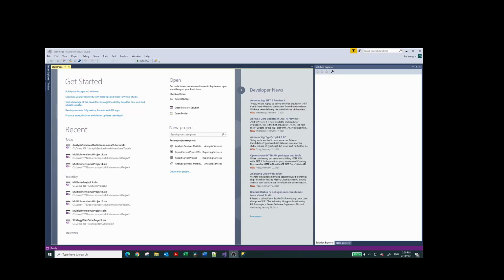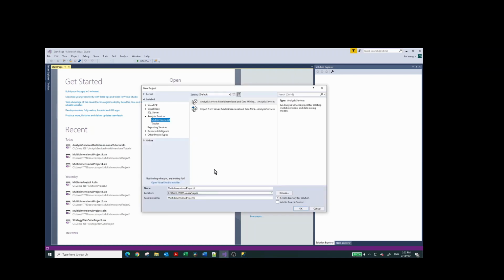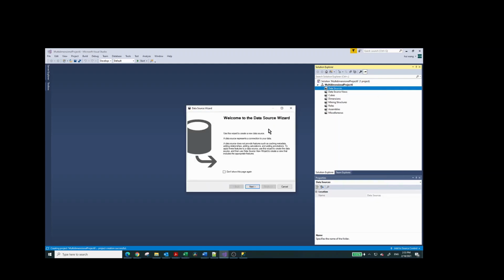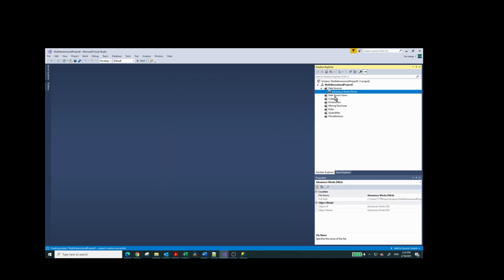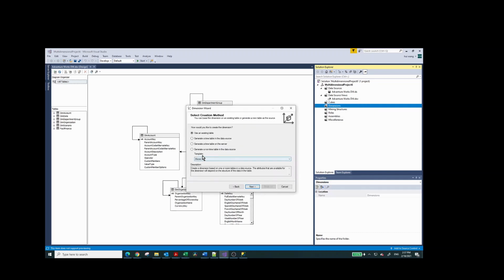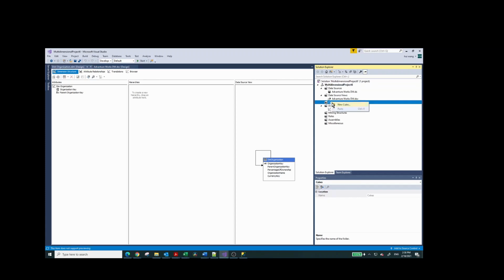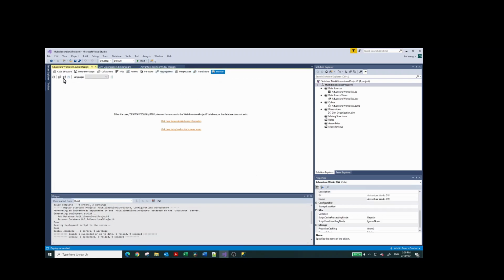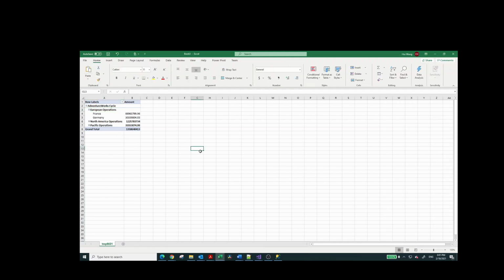Make a SSAS/OLAP report from scratch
This video aims to explain how to build a simple SSAS report, which is so-called the OLAP. I explained how to start it from Scratch. I covered how to create data sources, data source view, dimensions, and cubes.  I also explained how to deploy and export it to Excel for end users.